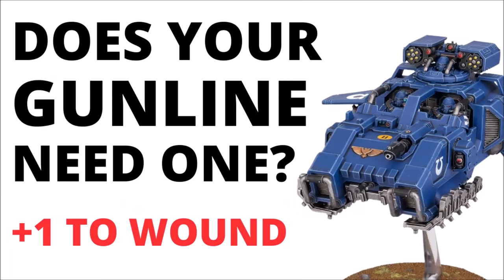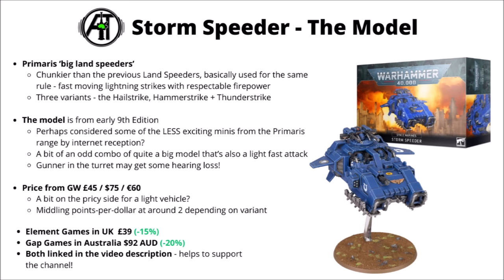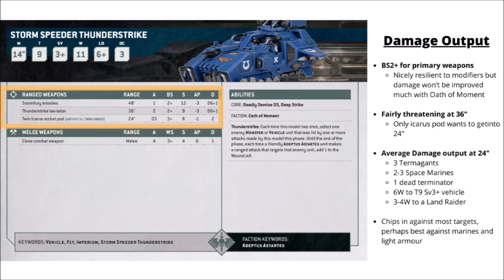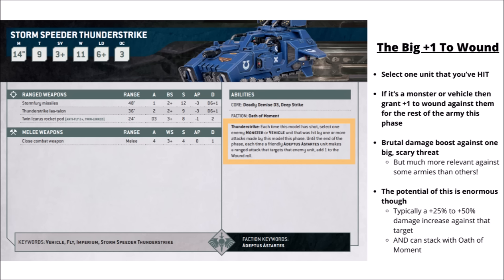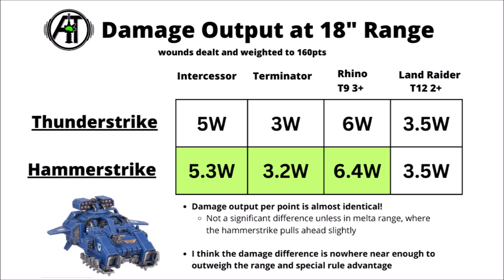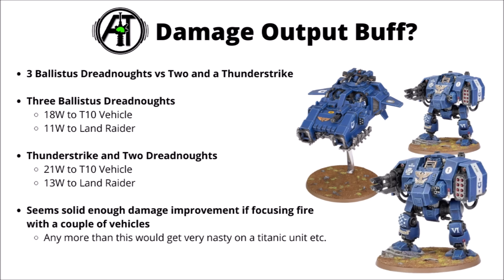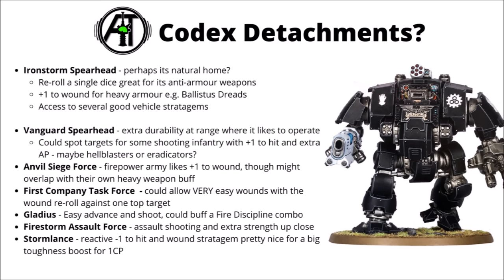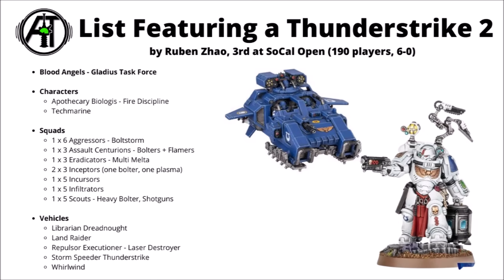Is the Storm Speeder Thunderstrike a Vital Gunline Asset? Space Marine Codex Unit Review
Let's talk storm speeders, with a look at the hailstrike, hammerstrike and thunderstrike!

0:00 Intro
0:39 Storm Speeder Model
2:20 Storm Speeder Thunderstrike
5:49 Storm Speeder Hammerstrike
7:37 Storm Speeder Hailstrike
9:01 Thunderstrike Buff
10:15 Chapters + Detachments
12:44 Use in Competitive Lists
13:48 Overall Thoughts
15:12 Outro